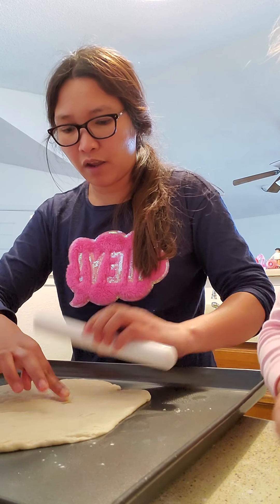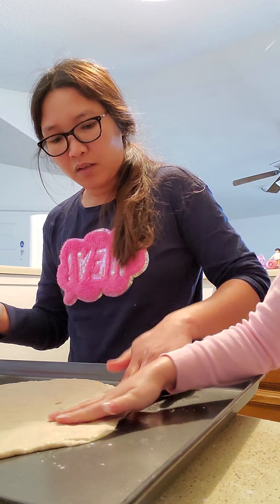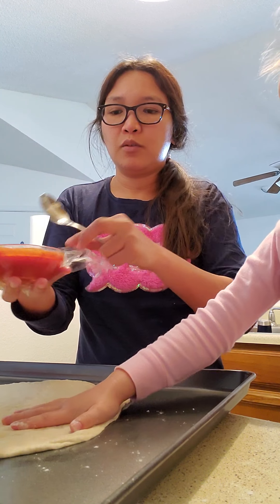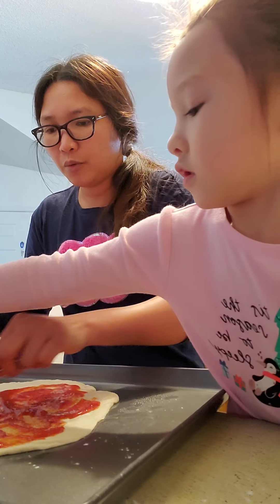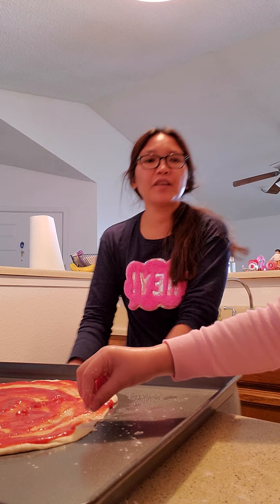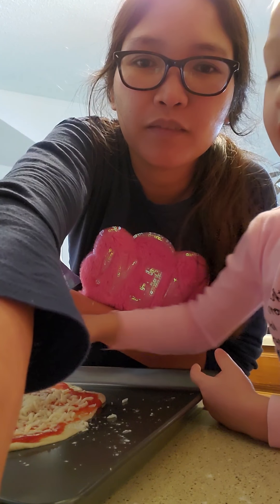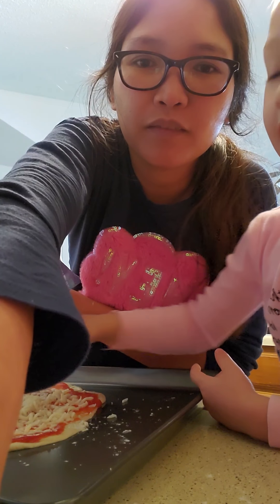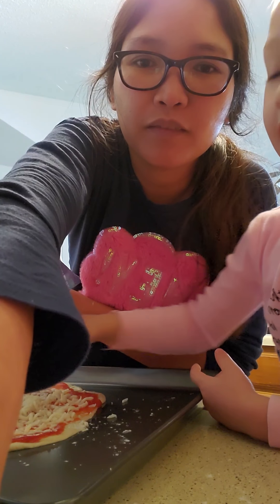Cheese pizza (mommy and baby bonding)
1 cup all purpose flour, 1tsp yeast, 1/4 tsp salt, 1/2tsp sugar and 1/2 cup of warm water.